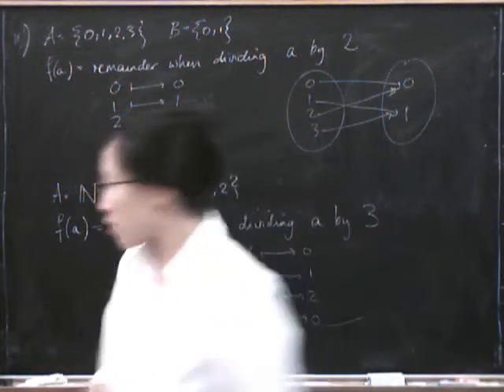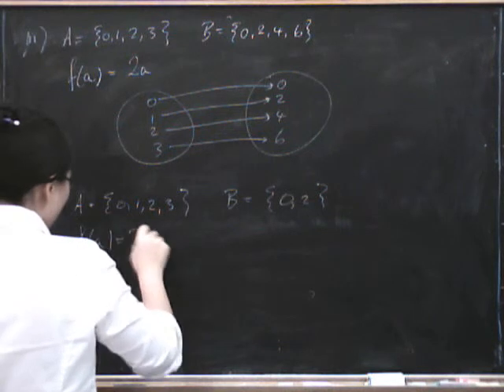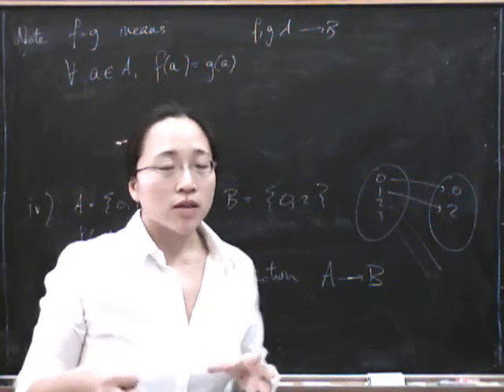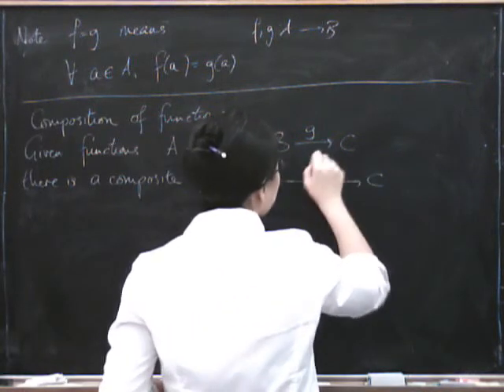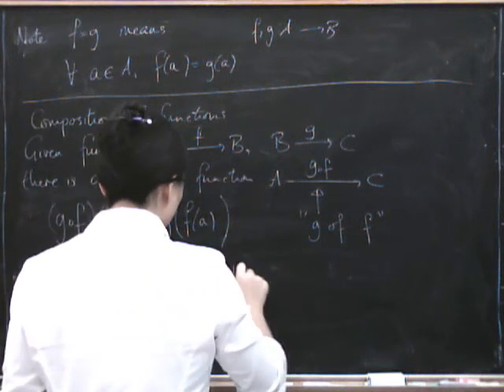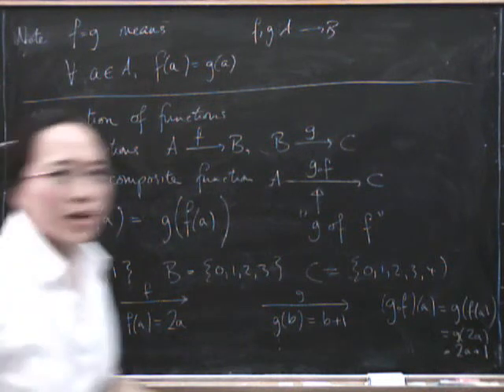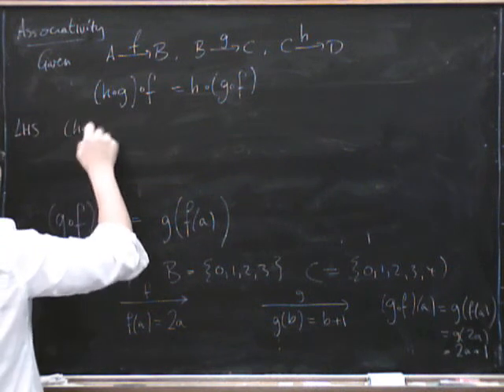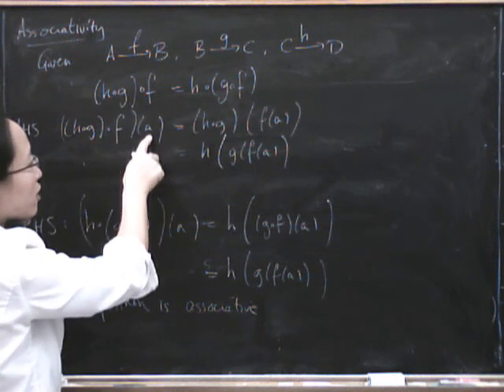Functions 2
Some more examples of functions, definition of composition, proof that composition is associative.